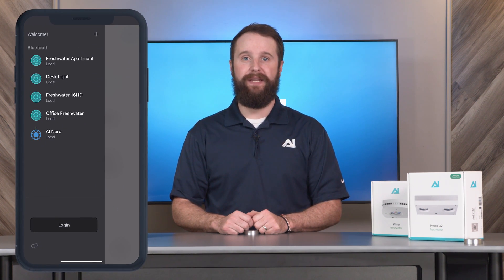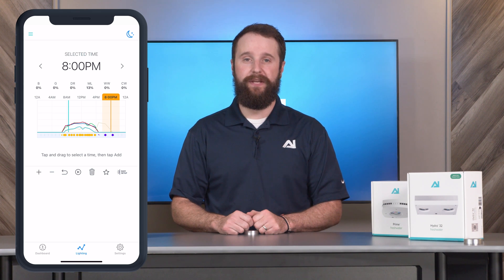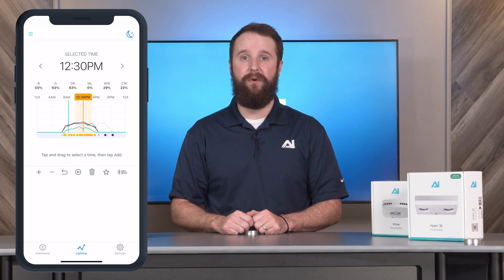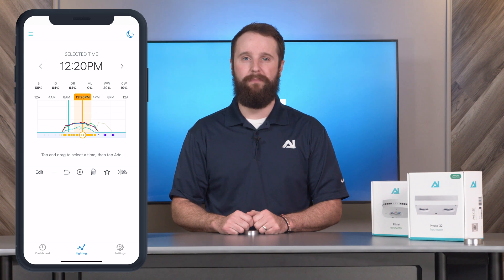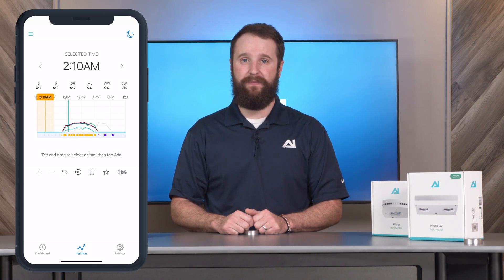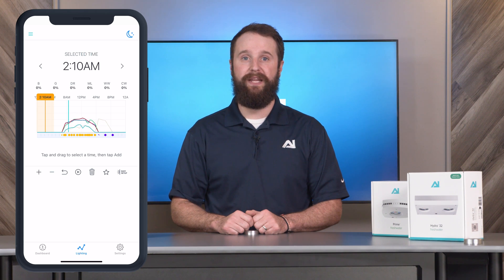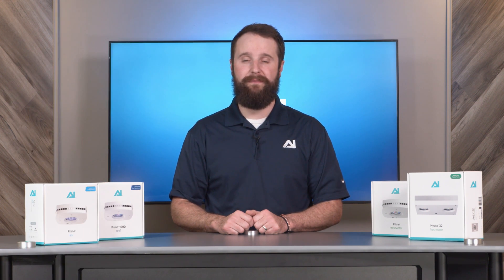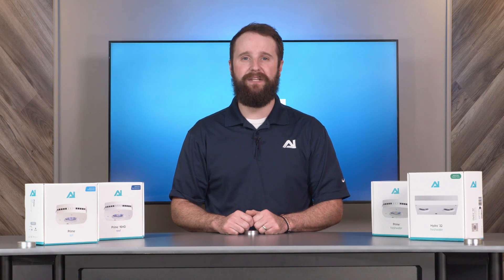myAI Lighting: Adjusting the overall intensity of your lighting schedule in the myAI app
Want to know how to change the intensity of an existing schedule in the myAI app? Whether it is a Signature Series, EasySetup schedule, or a schedule shared by a friend, Cade will show you how simple it is to do!

for more product information on the complete line of products and accessories from AquaIllumiantion!

Need assistance?